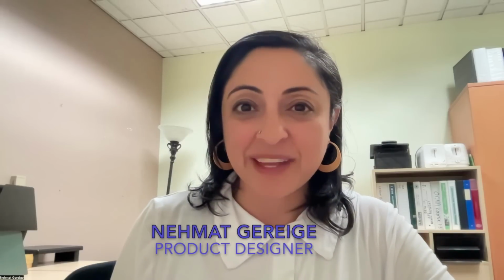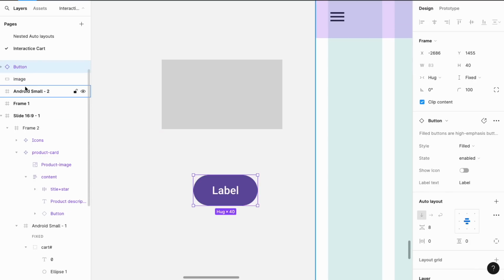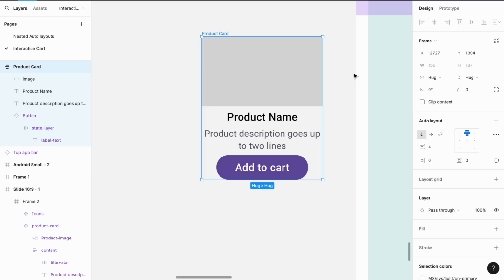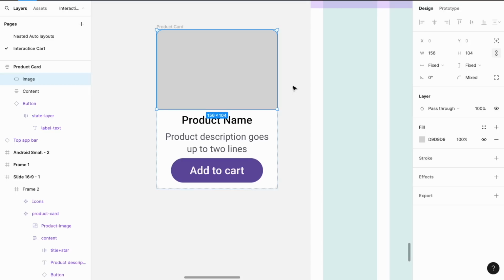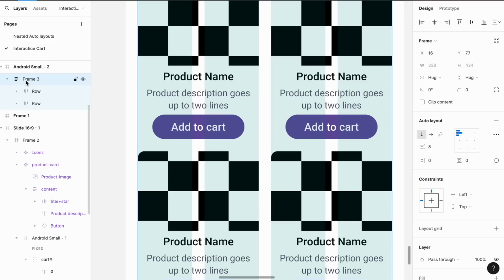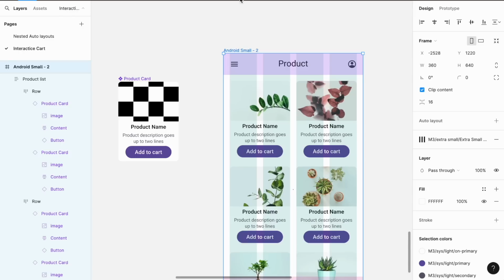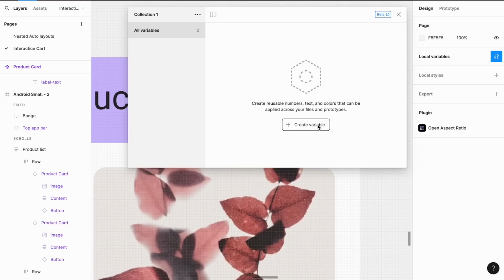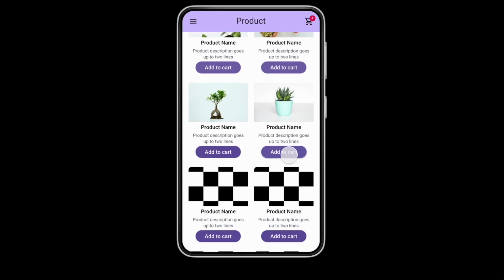How To Prototype “Add To Cart” in Figma for a Realistic Design!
In this video, learn how to leverage simple Figma variables to make your cart in a mobile app interactive. Clicking add to cart button will actually add numbers to the badge on your cart. To allow this, I will show you how to:
2. Create Card component using Material UI
3. Refine card with autolayout, margin & corner radius
4. Fix image aspect ratio with plugin
5. Create Component & use instance in app
6. Nested auto layouts
7. Use plugin to change images
8. Make card list scrollable in prototype
9. Create Cart & badge
10. Use variables to add to cart

🔔 if you want to get the latest updates on new releases as soon as possible, make sure to subscribe but also CLIKC the BELL BUTTON so you get notified when I release new Updates.
🧘🏻‍♀️ My Gear:
LED Recording Light
⏰ CHAPTERS ⏰
00:00 #1. Introduction
00:35 #2. Create Card component using Material UI
05:15 #3. Refine card with autolayout, margin & corner radius
07:07 #4. Fix image aspect ratio with plugin
09:12 #5. Create Component & use instance in app
10:13 #6. Nested auto layouts
12:48 #7. Use plugin to change images
13:42 #8. Make card list scrollable in prototype
15:07 #9. Create Cart & badge
16:29 #10. Use variables to add to cart